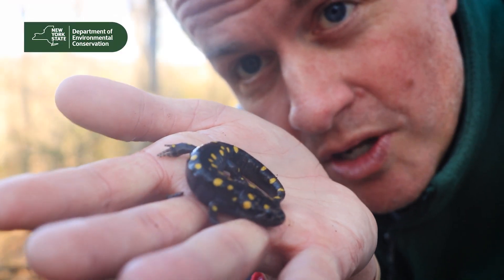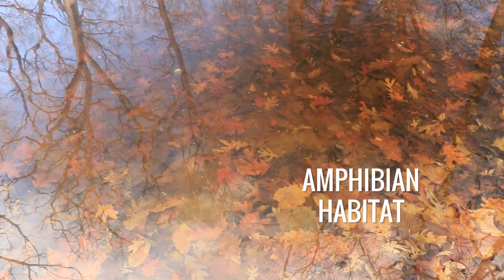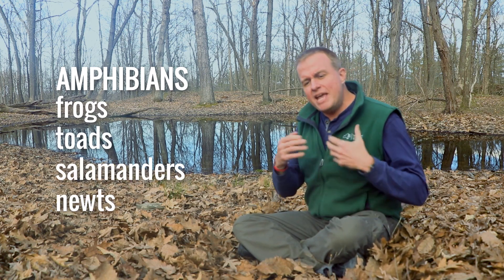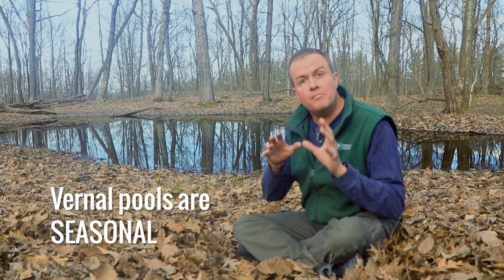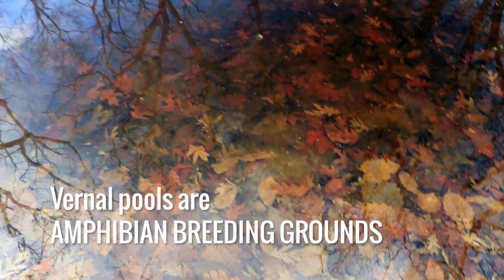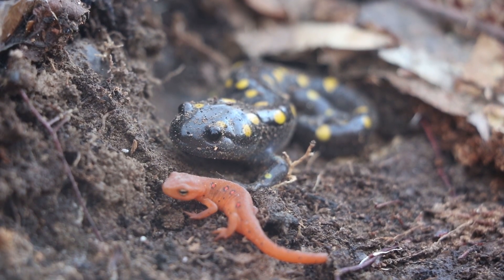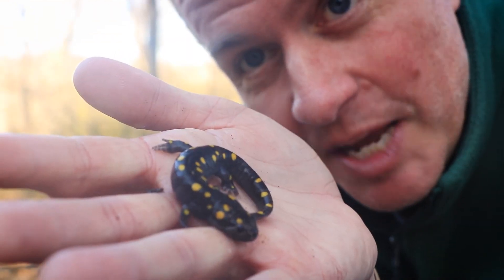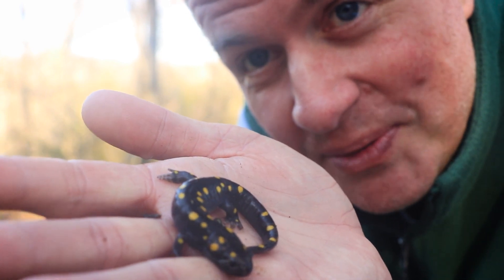Vernal Pools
Explore the weird world of vernal pools and their amphibian residents with DEC educators.